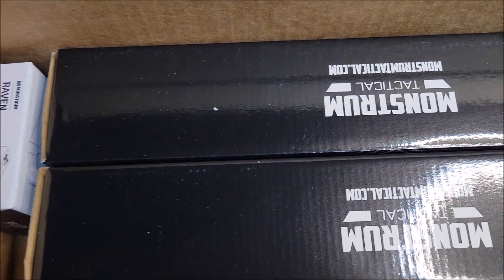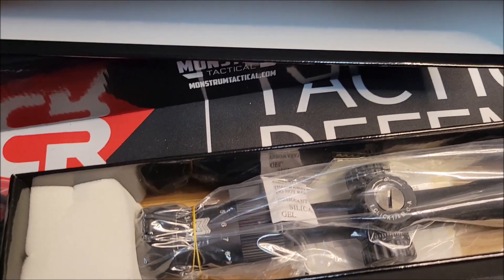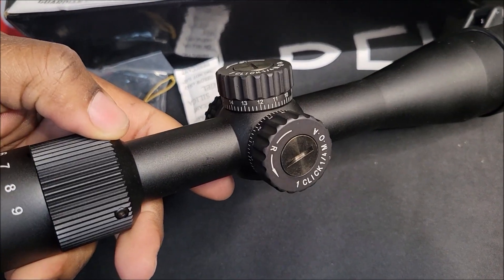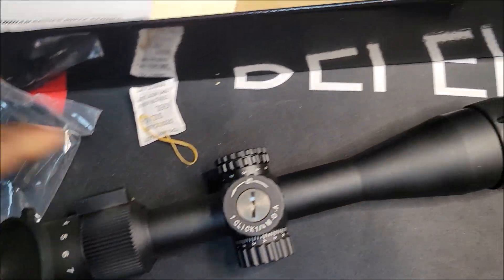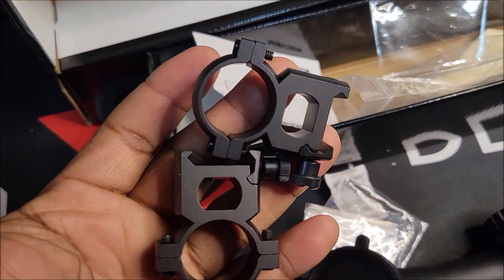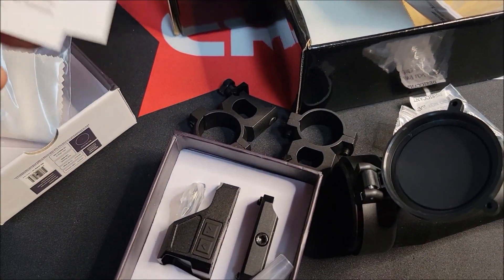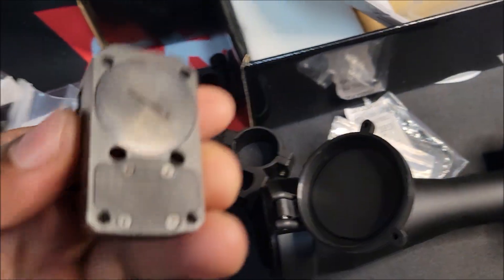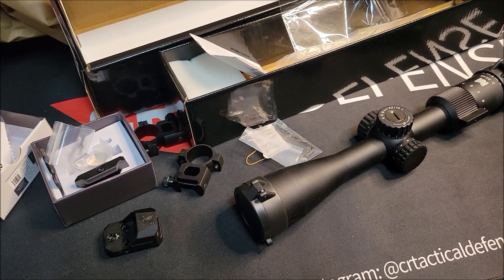MONSTRUM TACTICAL UNBOXING